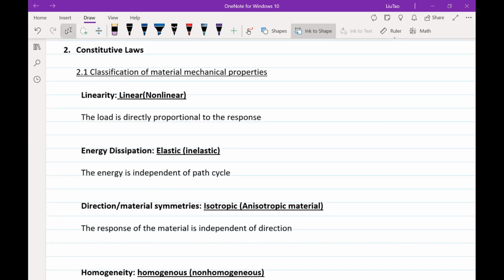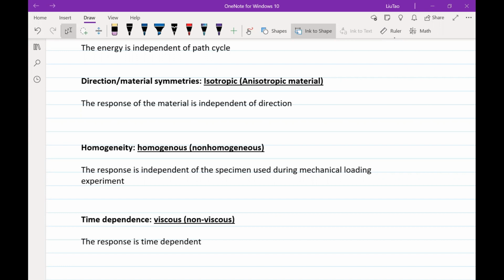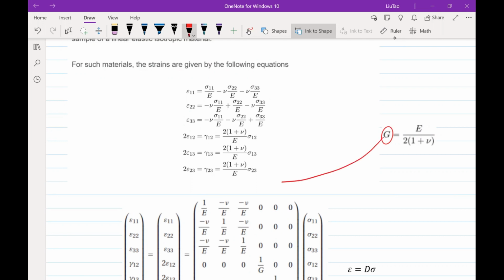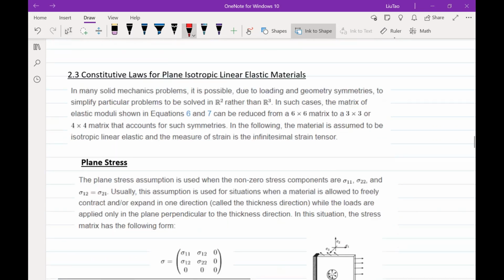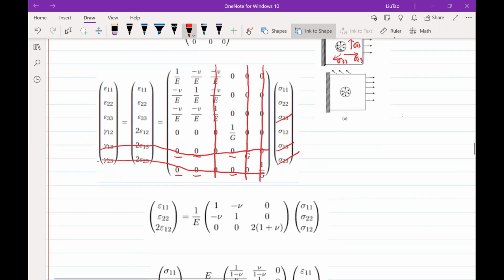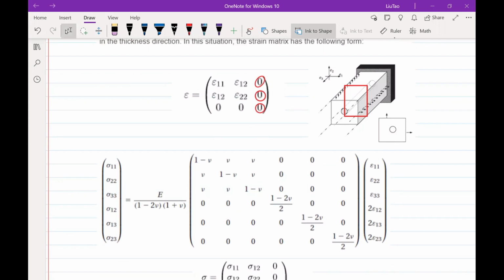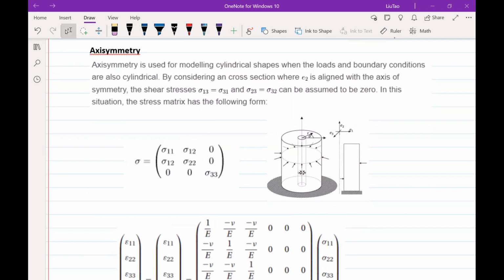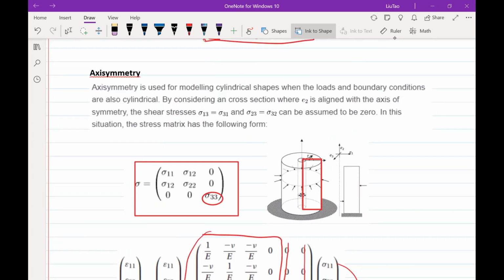Introduction to Finite Element Method - Lecture 2.4 Constitutive Laws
This video is a part of my "Introduction to Finite Element Method" course. In this video, I will  explain constitutive laws.

 TIMESTAMPS

0:00:26 Classification of material mechanical properties
0:04:15 Isotropic linear elastic materials
0:08:31 Constitutive laws for plane isotropic linear elastic materials
0:09:35 Plane stress (special case 1)
0:14:05 Pane strain (special case 2)
0:18:15 Axisymmetry (special case 3)